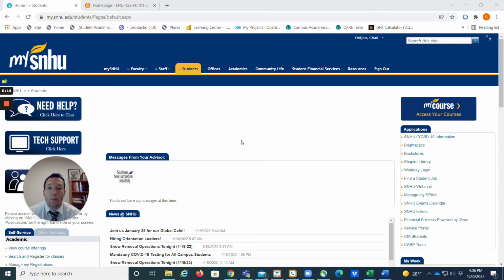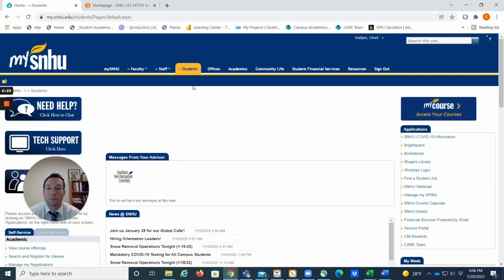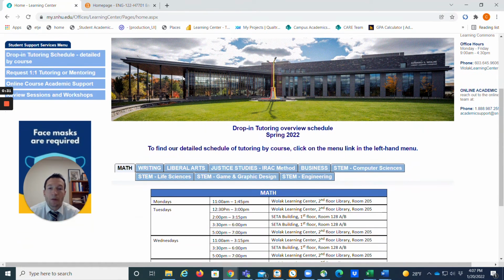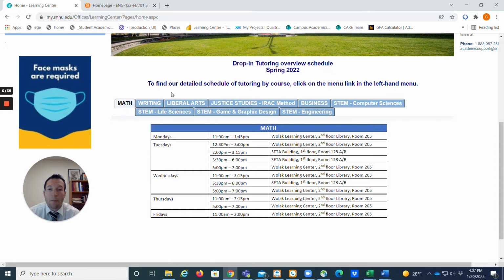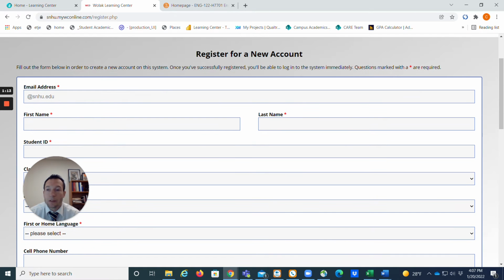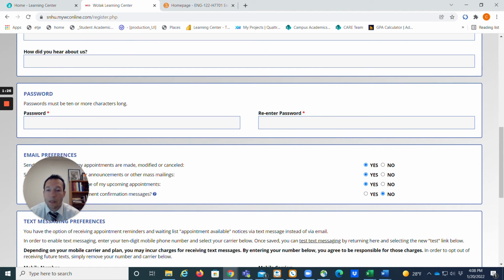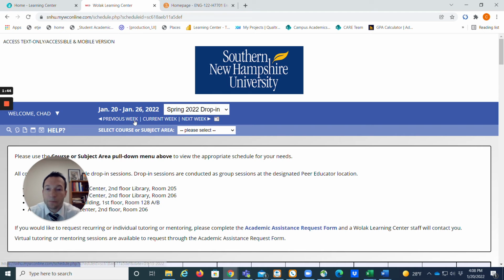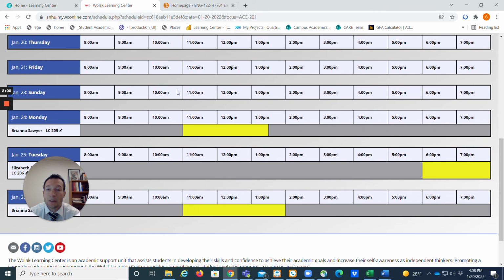Academic Support Tutorial Spring 2022 1